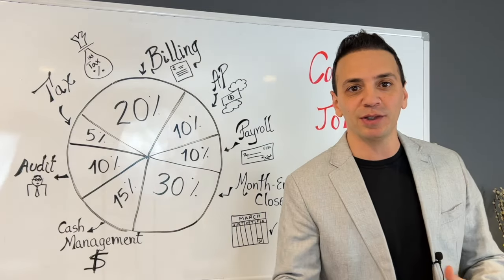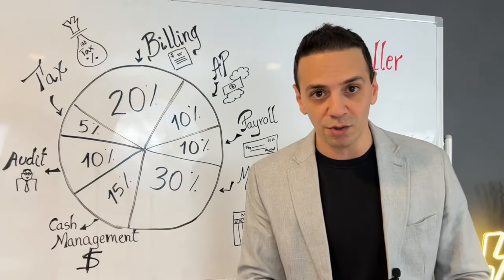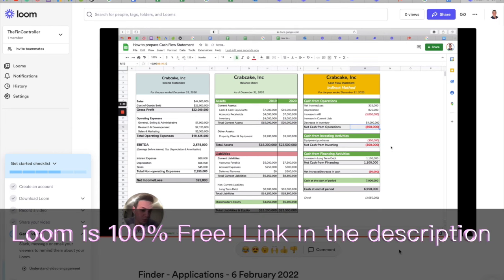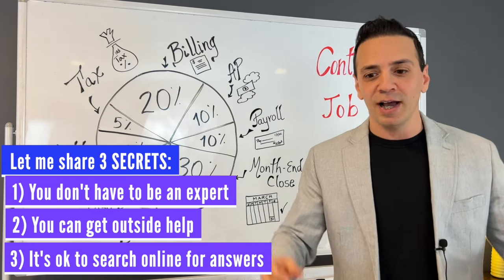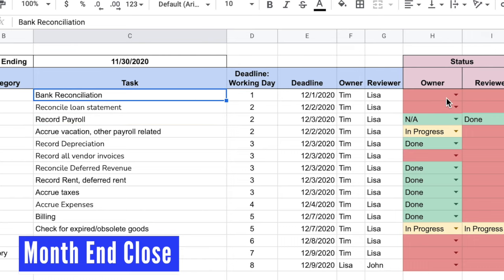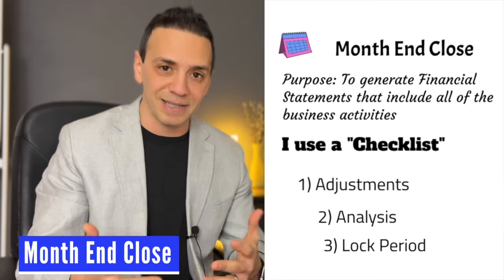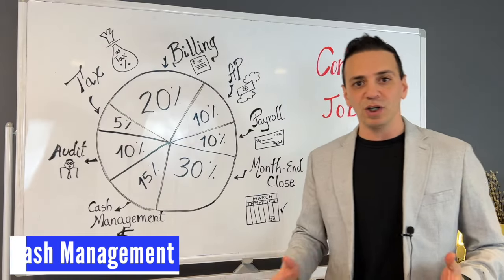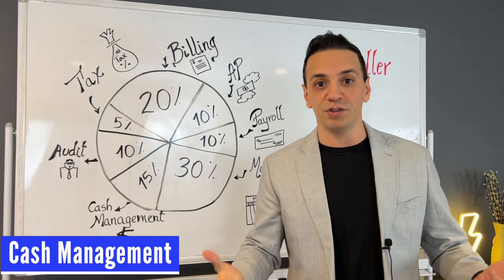A Month in the life of a Controller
My work life as a financial controller revolves around a few things. It mostly all has to do with financial reporting. But in order to get to report on the financial information, I need to go through some operational tasks around tax, audit, accounts payable billing etc.

In general days are very different meaning that I do different tasks each day of the month. But unfortunately the nature of the work means that I have some sort of repetition that occurs each month. It’s almost like living the same month over and over, with some very minor plot twists.

In this video I’m gonna attempt to break down a month in the life or financial controller rather than focusing on a day in the life. This is because I believe a month is a better representation of what I have to do to produce monthly financial statements.

📈Get My “Controller KPI Dashboard” (Excel + Course) with the most important P&L and Balance Sheet KPIs: